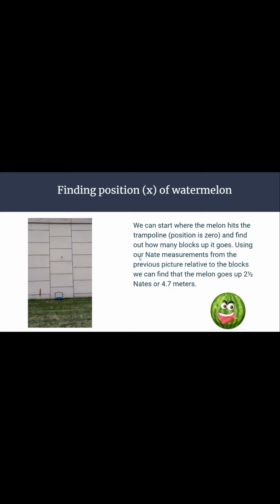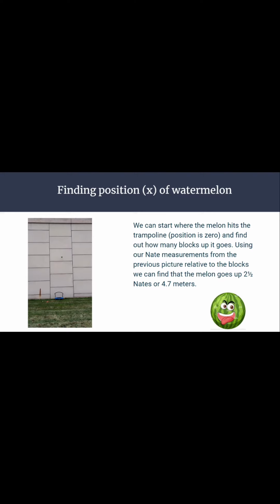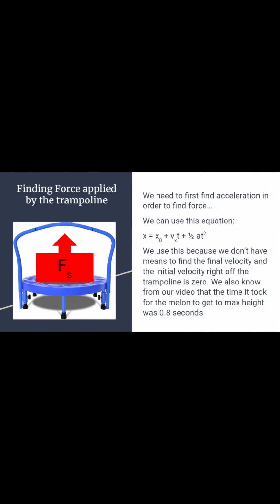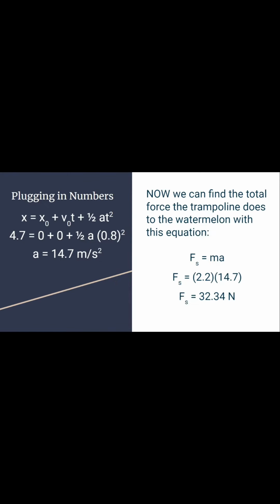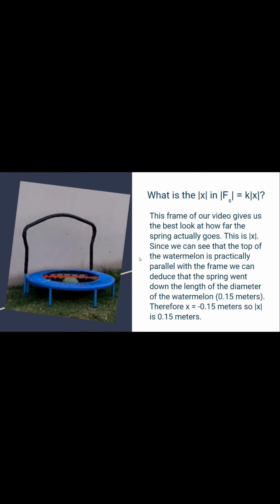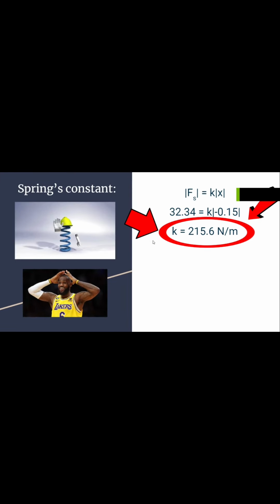Watermelon trampoline physics video